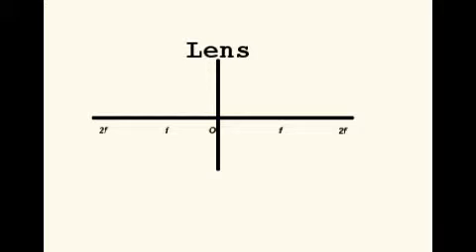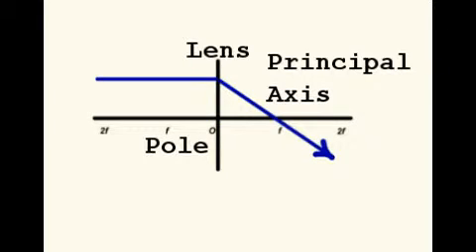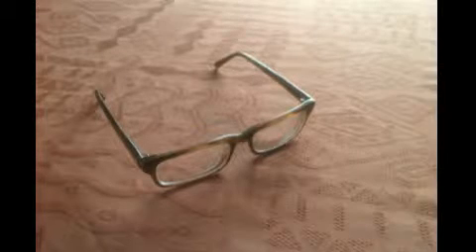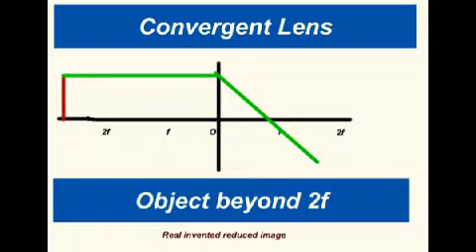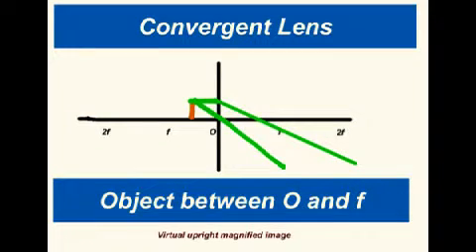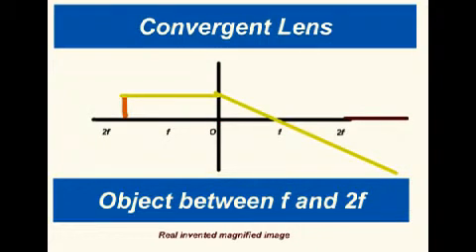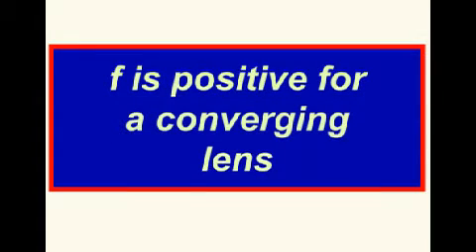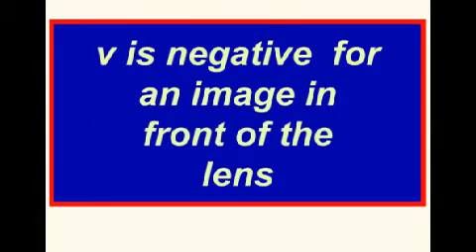Lens Ray Diagrams, Formula and Applications. Dr. Dawe Video Tutor.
Introduction to lens ray diagrams and lens sign conventions for the ray diagrams of thin lenses. The tricky problem of the three cases for the convergent lens is included. Terms such as plano convex, plano concave , biconcave, bi convex and meniscus lens  are explained.A level High school level.